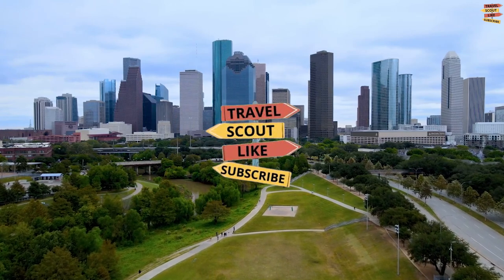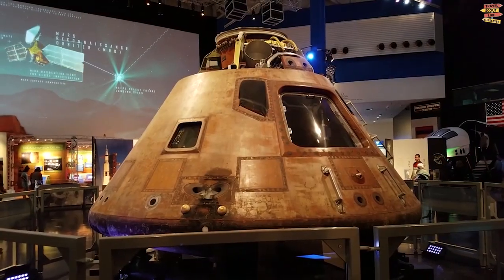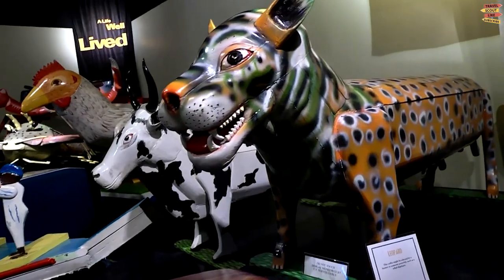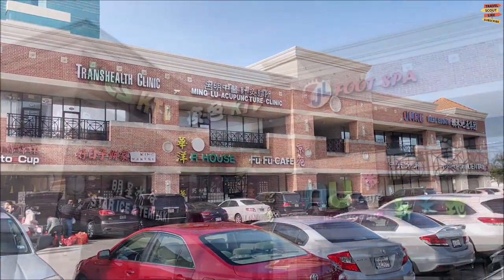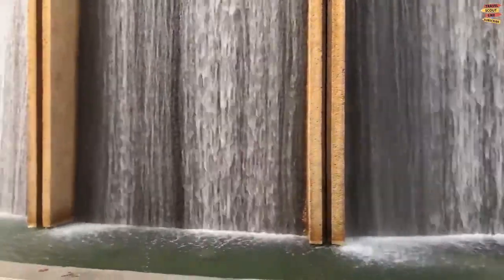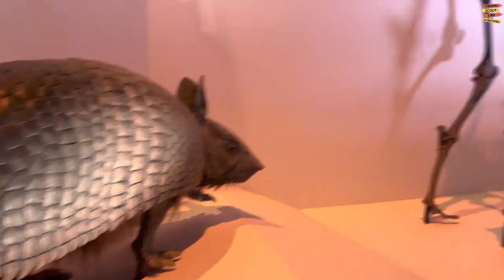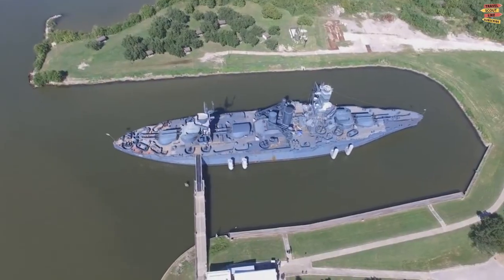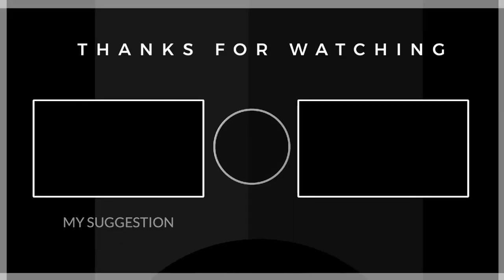Best Things To Do in Houston Texas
Looking for the best things to do in Houston, Texas? Look no further! In this video, we'll take you on a tour of the top attractions, activities, and experiences that Houston has to offer. Whether you're a foodie, a history buff, or an outdoor enthusiast, we've got you covered.

We'll start our tour with a visit to the Space Center Houston, where you can learn all about NASA and space exploration. Next, we'll explore the Museum of Fine Arts Houston, one of the largest art museums in the country, with a vast collection spanning from ancient times to contemporary art.

If you're looking for outdoor adventures, Houston has plenty to offer. We'll take you to the Buffalo Bayou Park, where you can take a bike ride, kayak, or simply enjoy a picnic in the park. We'll also explore the Houston Zoo, one of the best zoos in the country, where you can see a wide variety of animals from around the world.

But that's not all! We'll also visit some of the city's top restaurants, like the famous BBQ joint, Pappas Bar-B-Q, and the innovative fusion cuisine at Underbelly. And of course, we'll give you some tips on the best places to shop, including the Houston Galleria, one of the largest malls in the country.

So whether you're a local or a visitor, join us for a virtual tour of the best things to do in Houston, Texas!